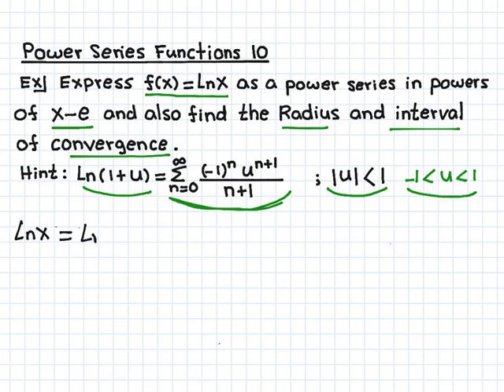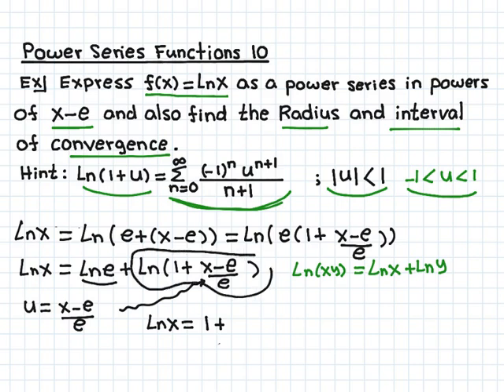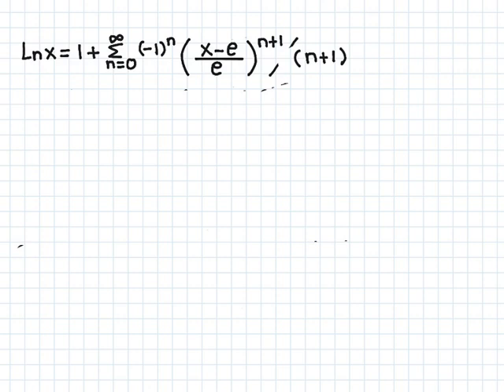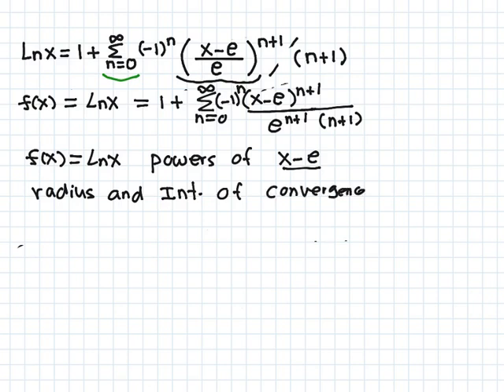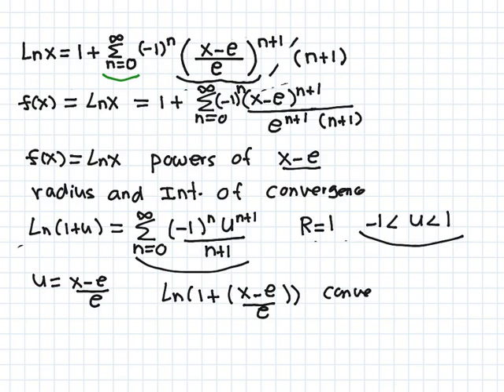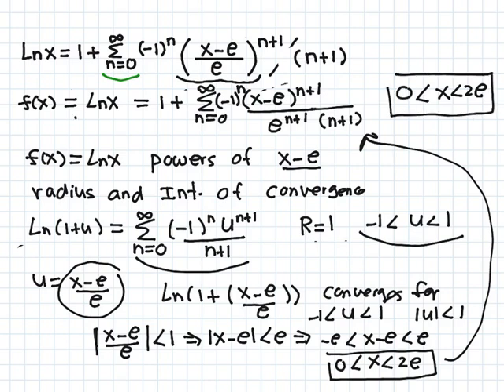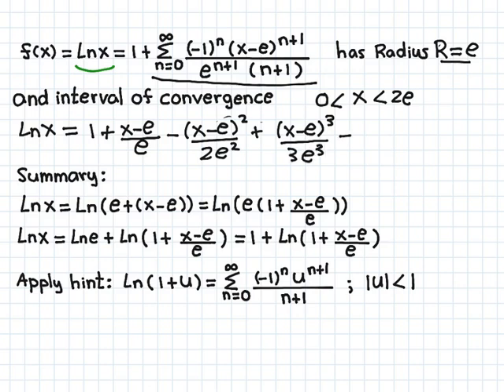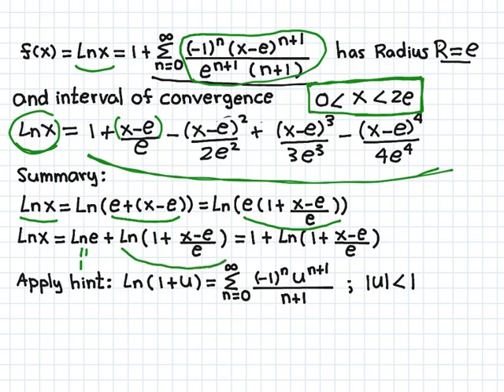Vancouver Calculus 2 tutor Power Series Functions 10 Video 245